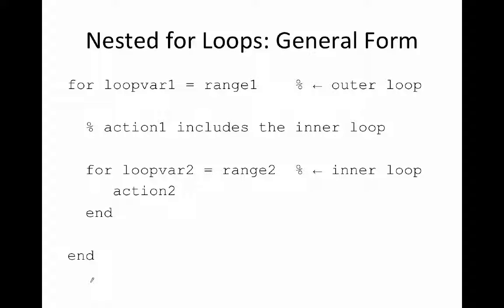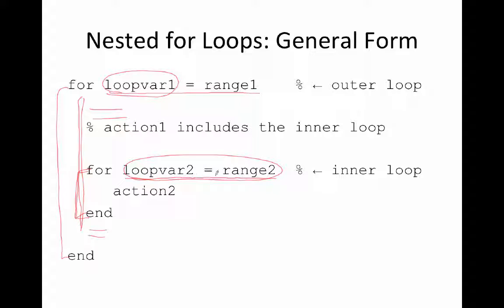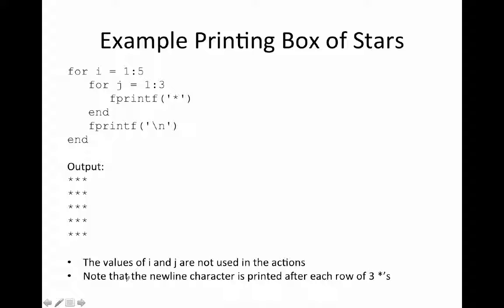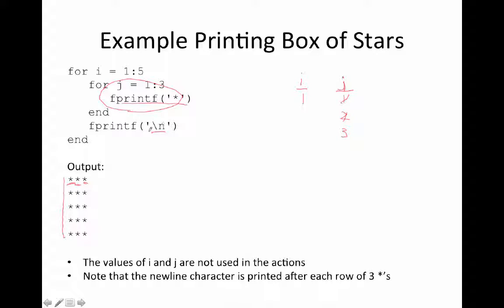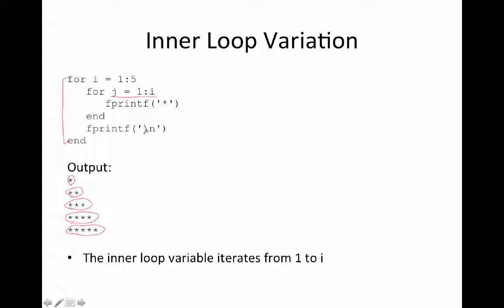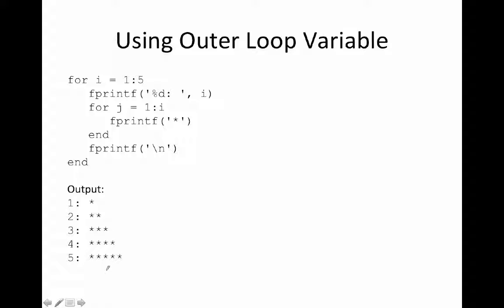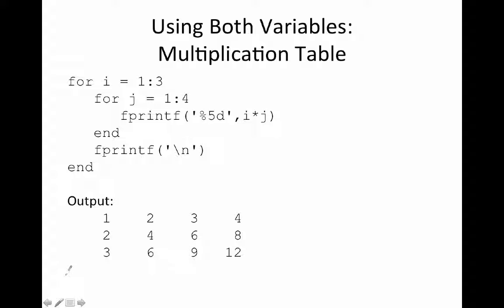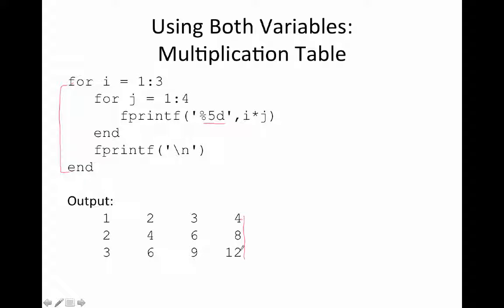OdleBrix: Nested Loops MATLAB